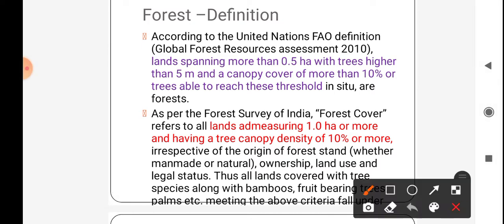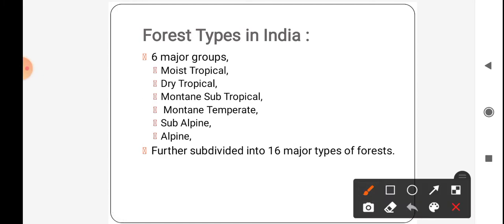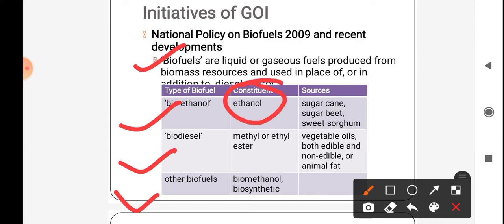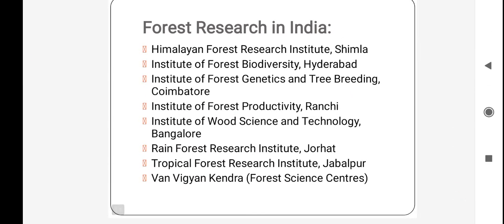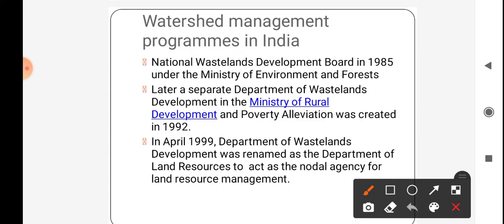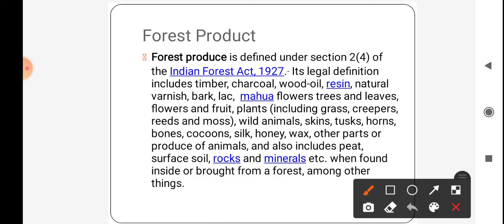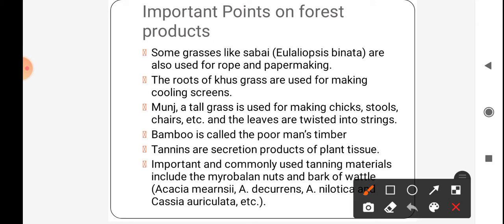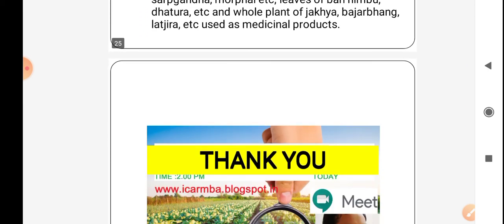Lecture -6 Forestry production & watershed management